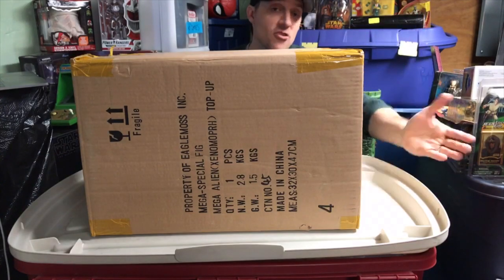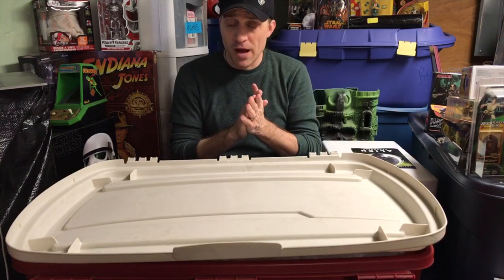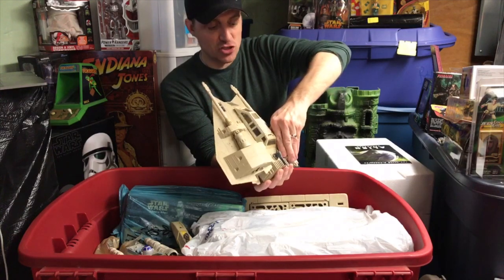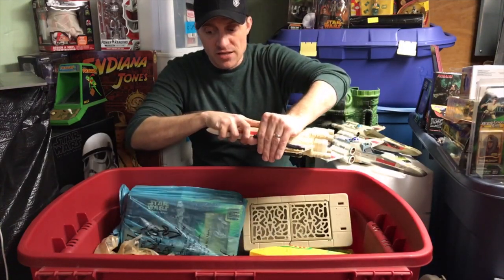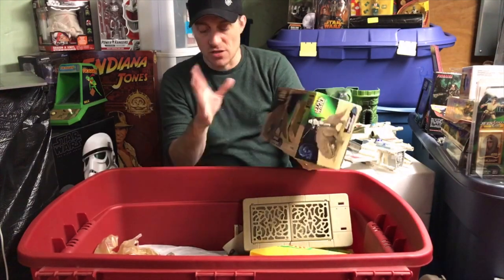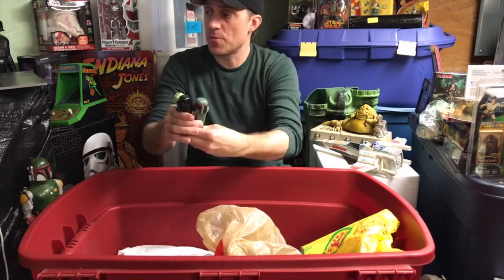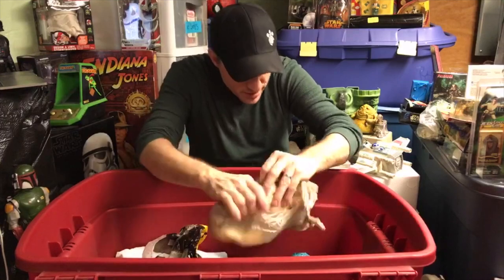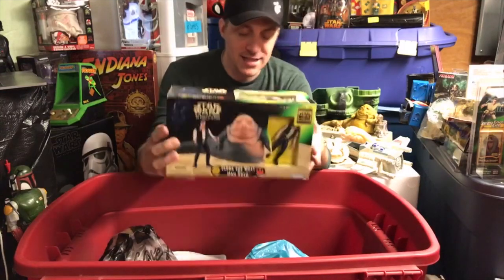Bob’s Basement Toy Blog #31 - Alien Day (Observed)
On this installment of 'Bob’s Basement Toy Blog', we observe Alien Day with an unboxing of a Hero Collector Xenomorph. Bob discovers a small squadron of X-Wings (both Hasbro and Kenner). To top it all off, he also finds one of his first and favorite original Star Wars 12-inch figures (Darth Vader).